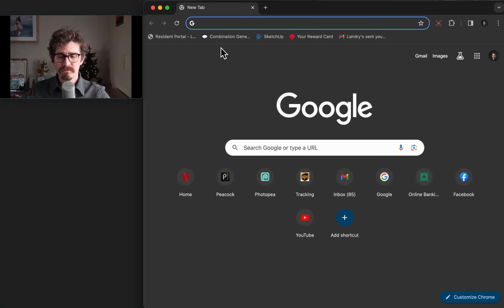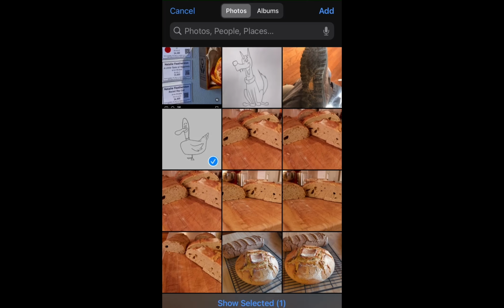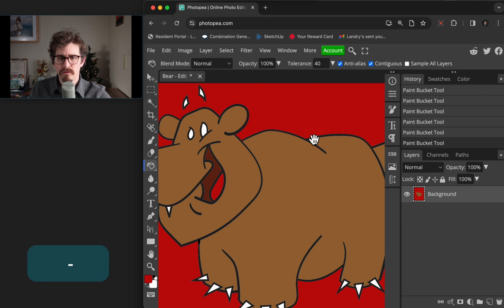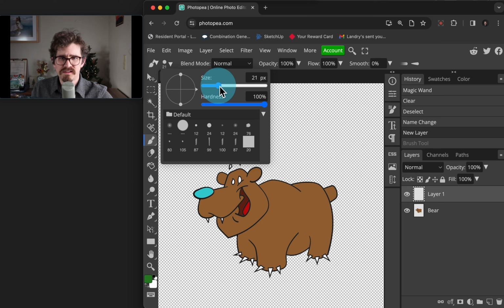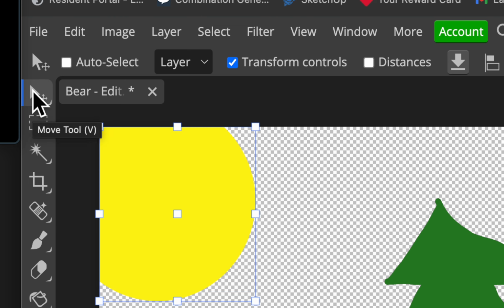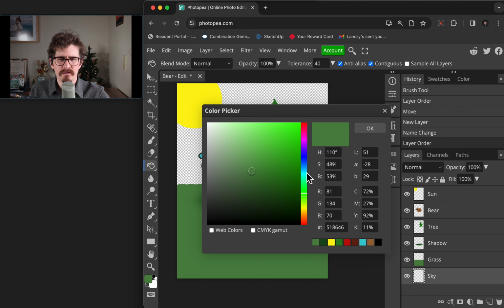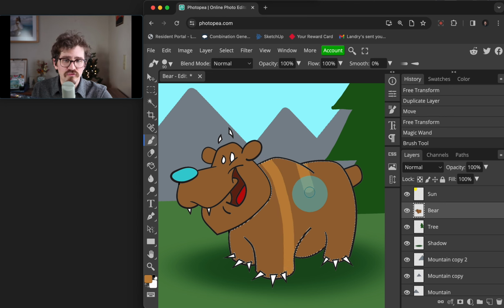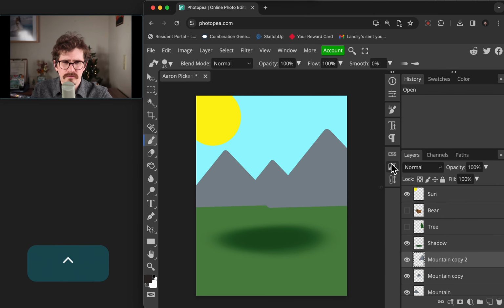Artist In Residence - Demonstration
This is the demonstration I facilitated at Carroll Elementary in Flora, IN between March 11th - March 15th, 2024 as part of an Artist In Residence workshop.

00:00 Browser
00:30 Photopea.com
01:30 Open Files - Chromebook
02:08 Open Files - iPad
03:15 Paint Bucket
04:40 Fill with Black
05:30 Undo & History
06:50 Drawing Gaps
07:04 Paint Brush
08:15 Change Color - Color Picker
10:55 Background
11:48 Magic Wand Tool & Selection
13:10 Deselect
14:40 Layers
16:22 Brush Size
17:58 Layers Organization
19:30 Brush Hardness & Opacity
22:10 Move Tool & Transform
23:40 Selected Layer
25:14 Brush Shape
28:52 Color Picker Trick
30:15 Straight Lines with Paint Brush
31:13 Duplicate Layers
32:04 Editing Selected Area
36:00 Saving a JPG - No Layers
37:30 Saving a PSD - Includes Layers
38:50 Layer Visibility
39:45 Conclusion